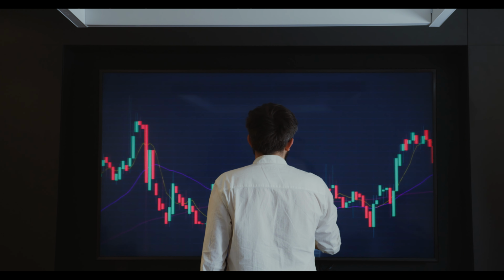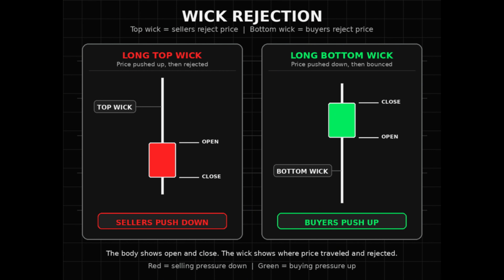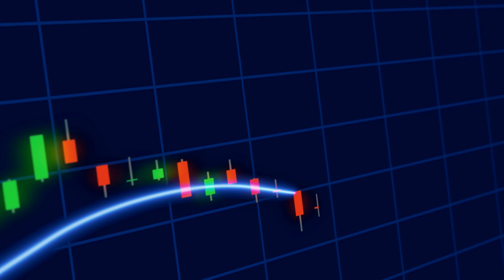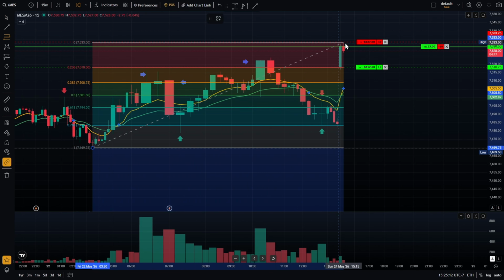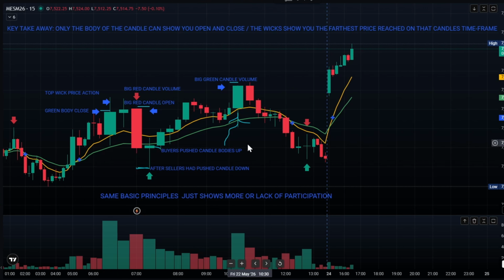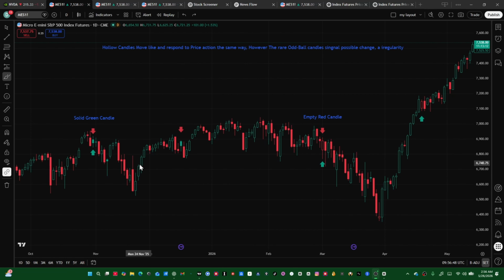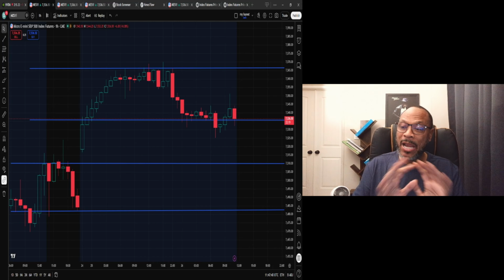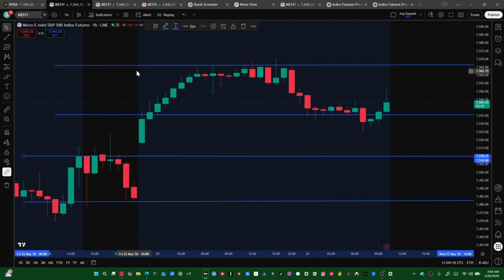How to Trade With Different Candlesticks | Not All Candlesticks Are the Same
Most traders get comfortable using one type of candlestick or chart view and stick with it. But different candle styles can show different characteristics of price, volume, momentum, and buying or selling pressure — and some of them may give you information you’ve been overlooking.

In this video, I break down four different ways to view and read a chart: regular candlesticks, volume candles, hollow candles, and line charts.

We keep it visual and straightforward so you can understand what each chart type is actually showing you, when it can be useful, and why you might choose one over another.

You’ll see:

• How regular candlesticks display the open, high, low, and close
• How volume candles add trading activity into the picture
• How hollow candles can make buying and selling pressure easier to recognize
• How line charts can remove some of the noise and help with higher-timeframe analysis

Toward the end of the video, I also show you a simple way I use a line chart for top-down analysis before the trading day begins.

You don’t have to make chart reading complicated. Sometimes it’s simply about understanding the different tools already sitting in front of you and knowing when they can help.

for trading and investing education, market analysis, chart tools, resources, and more — whether you’re just getting started or you’ve already been in the markets for a while.